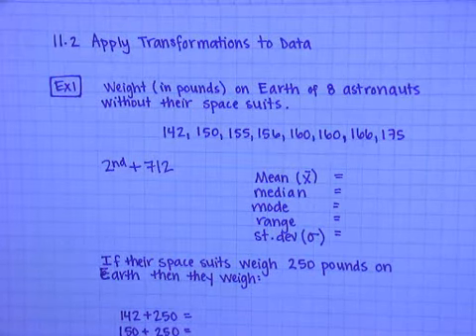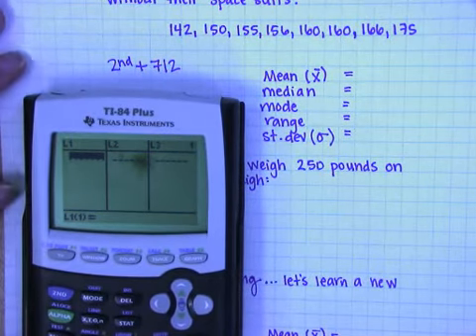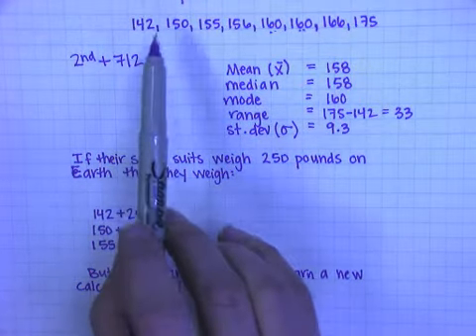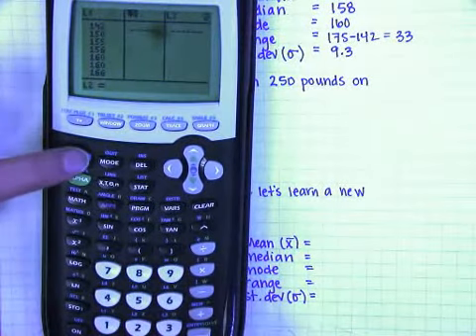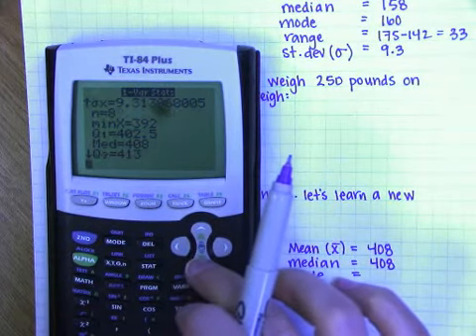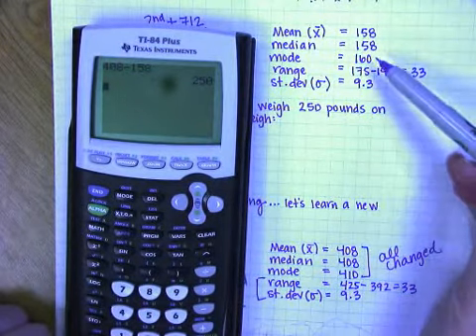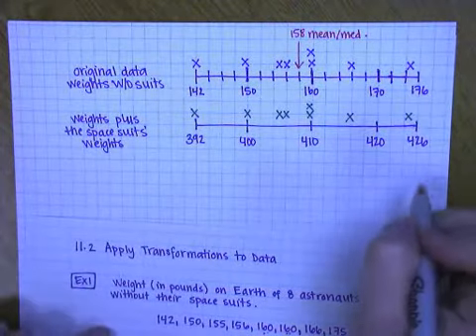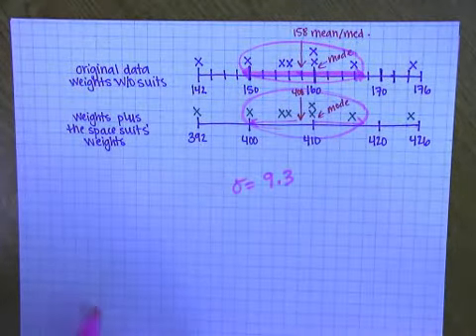1 2 Apply Transformations to Data